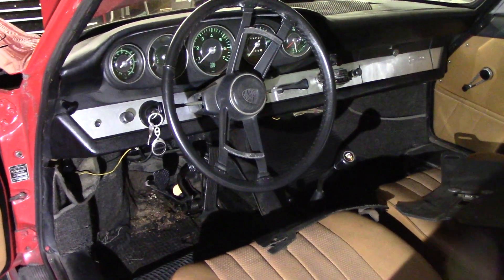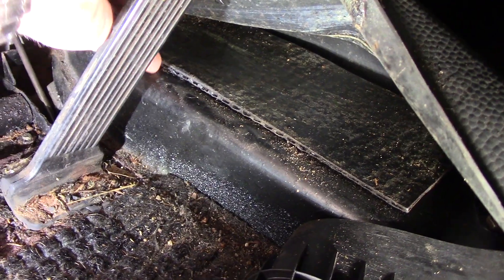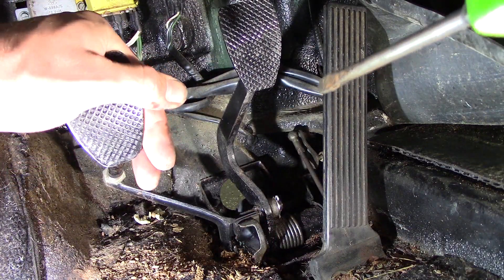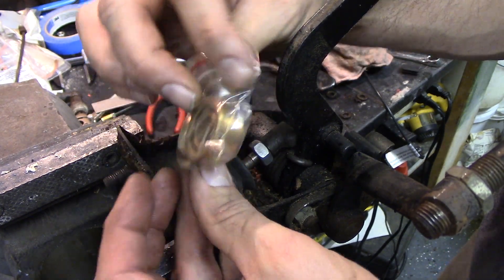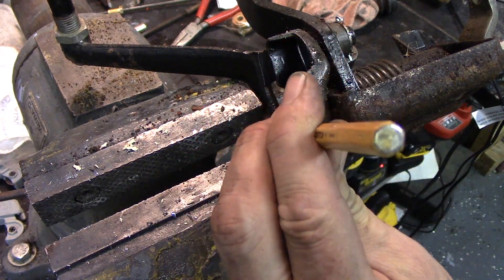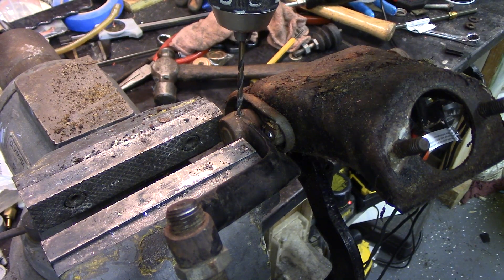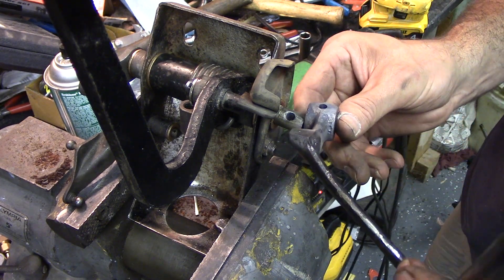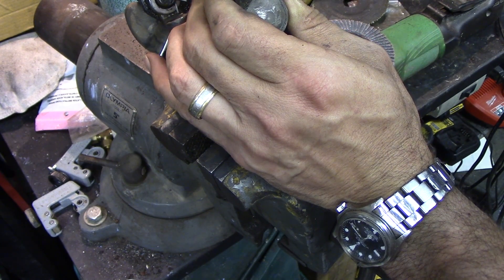Porsche 912 pedal bushing replacement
Replacing the pedal bushings in my 1966 Porsche 912. The original plastic bushing had crumbled causing a lot of free play in the pedals. This should be the same setup for all 911/912/914 cars up to 1989.